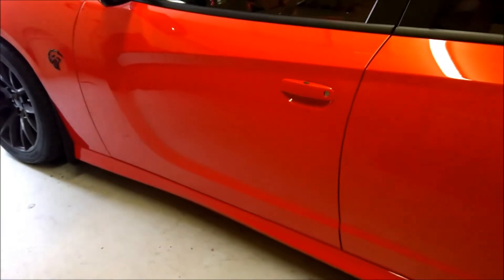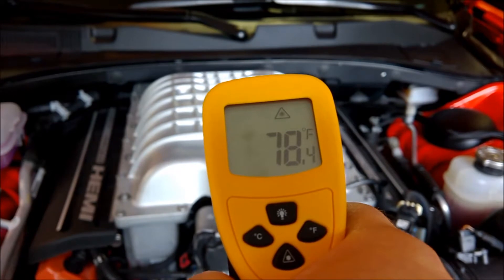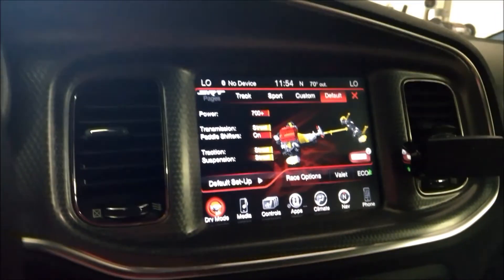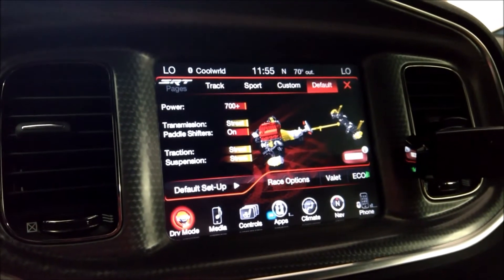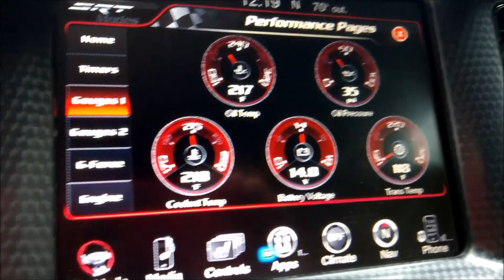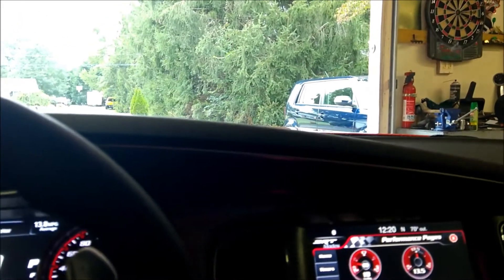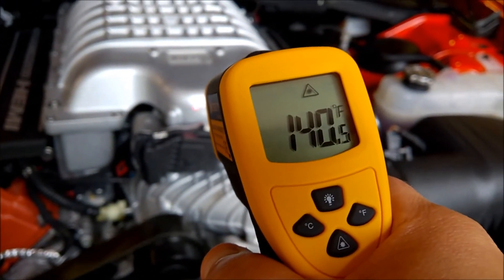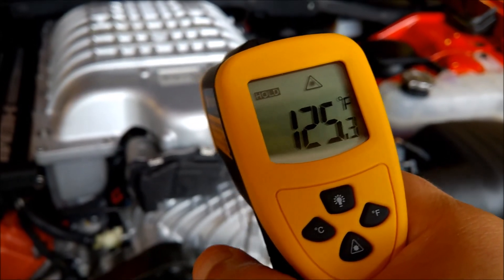Hellcat Supercharger Temp Evaluation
Decided to do a before (cold) and after (20 minutes of idling) evaluation of the Hellcat supercharger temperatures as well as the temperature of the factory intake and air box.